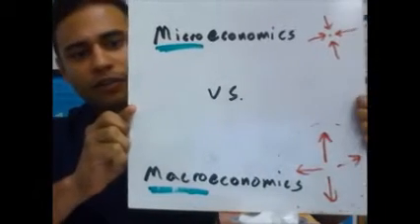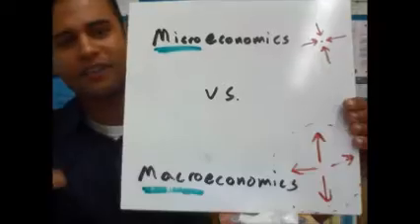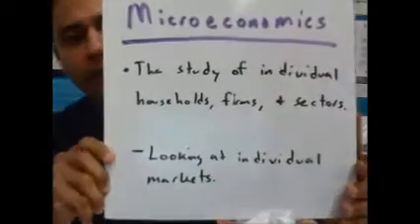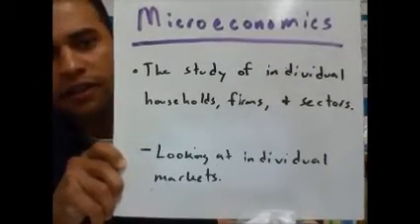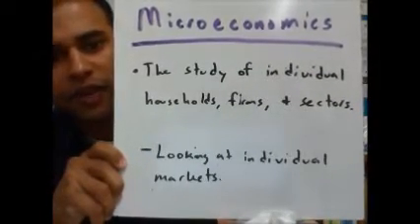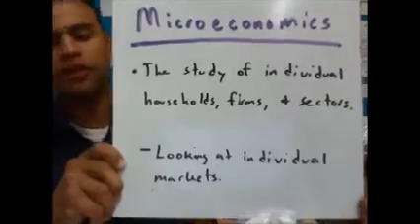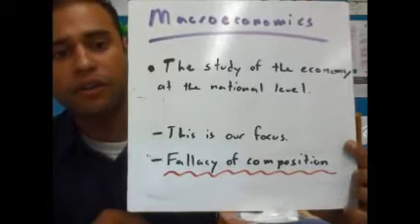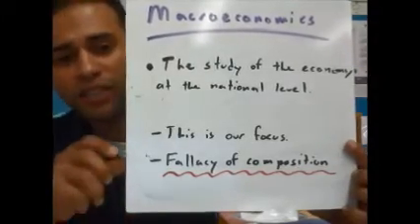Micro vs Macro Economics